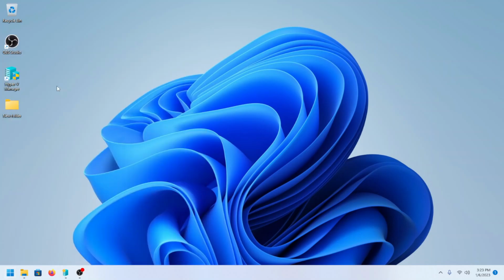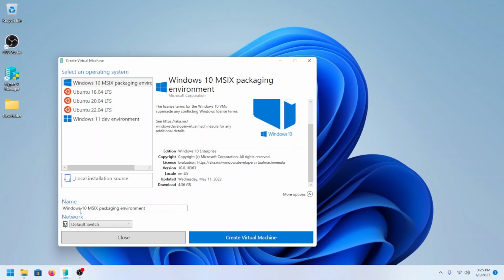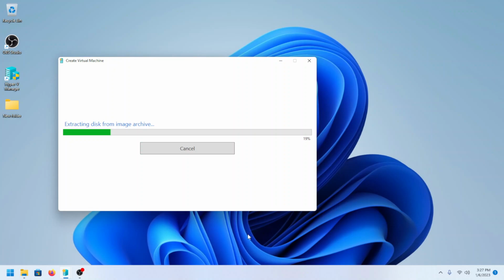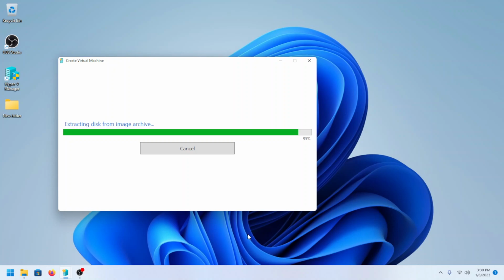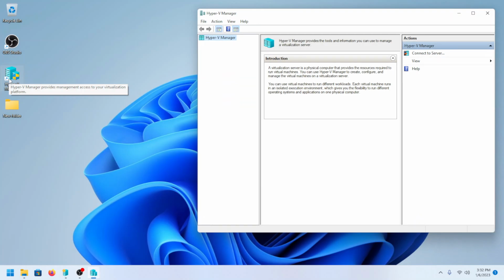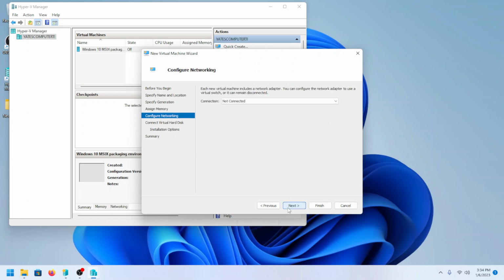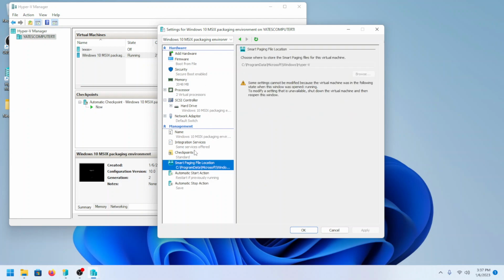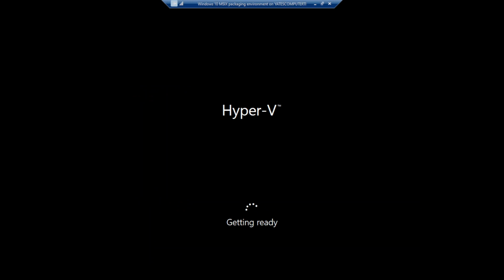hyper v screen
What is Hyper-V? What is Hyper-V used for? Do I need or have Hyper-V? How do I install Hyper-V? Is Hyper-V only windows OS?
Video 4 of 6 part B